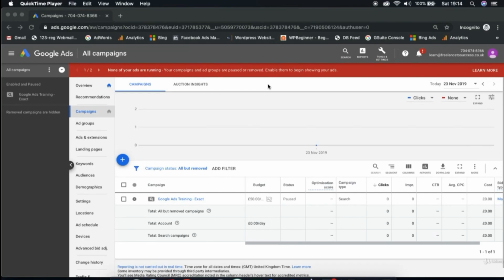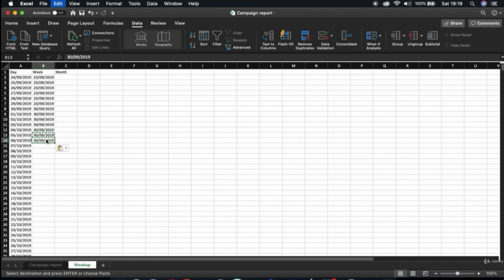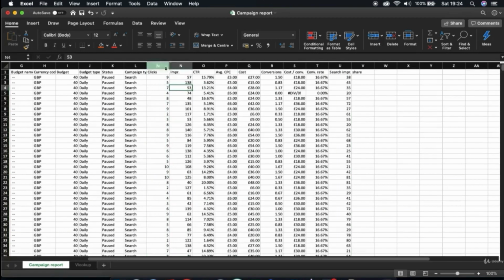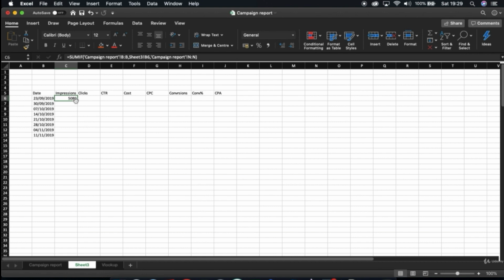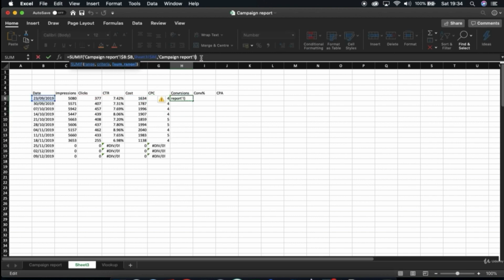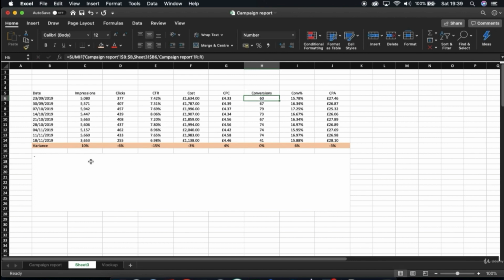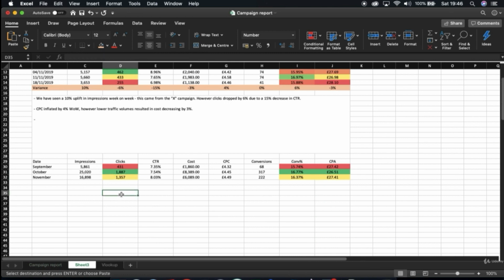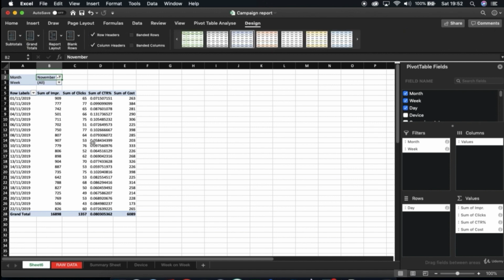Microsoft Excel For Reporting Google Ads | Google Ads Complete Course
Welcome to our comprehensive Google Ads Complete Course, where you'll learn how to use Microsoft Excel for reporting Google Ads. This video will guide you through the basics of Google Ads reporting and teach you how to use Excel to create advanced reports that will help you optimize your ad campaigns and achieve better results.

In this course, you'll learn how to create reports in Excel that will help you identify the most profitable keywords, track your ad spend, and monitor your ad performance. You'll also learn how to use advanced Excel functions and pivot tables to analyze your data and gain insights that will help you optimize your Google Ads campaigns.

Whether you're a beginner or an experienced marketer, this course will provide you with the knowledge and tools you need to take your Google Ads campaigns to the next level. So, grab a cup of coffee and let's get started!